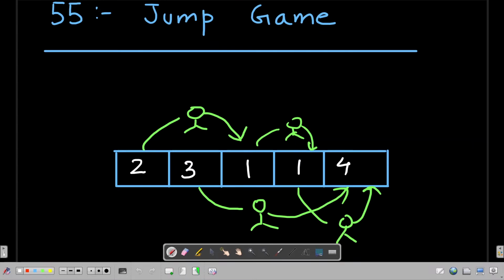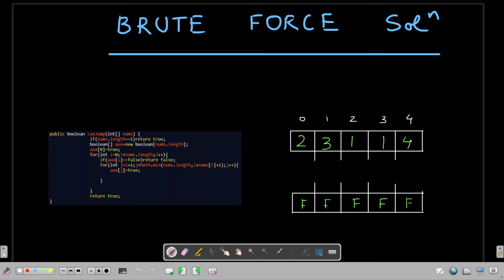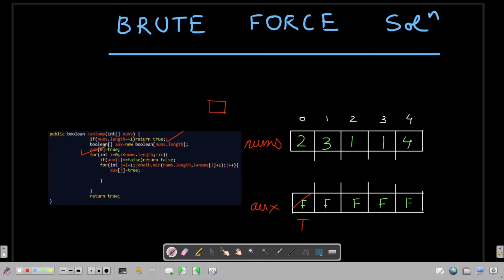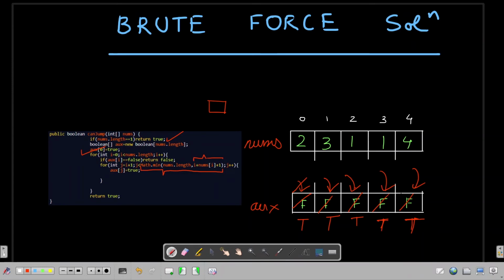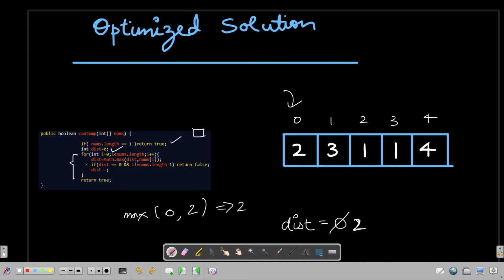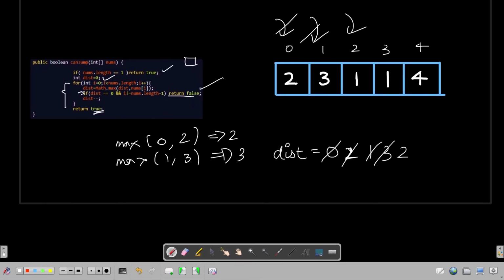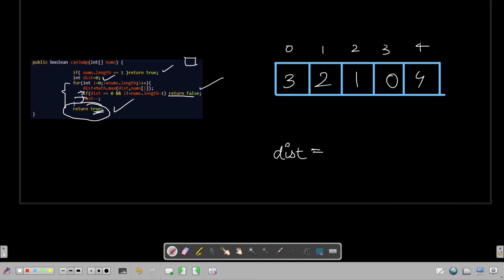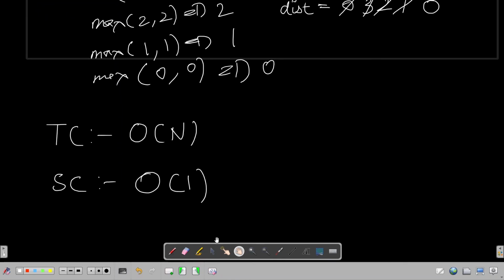55. Jump Game | Dynamic Programming